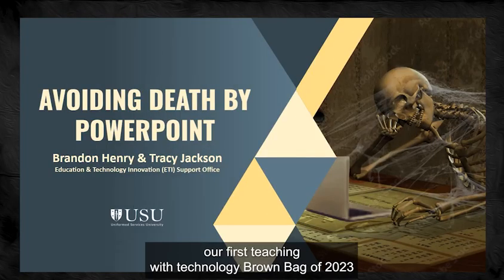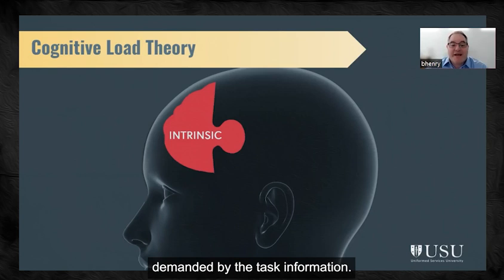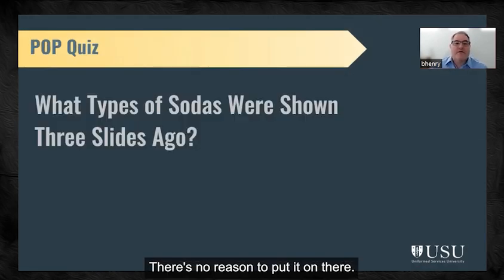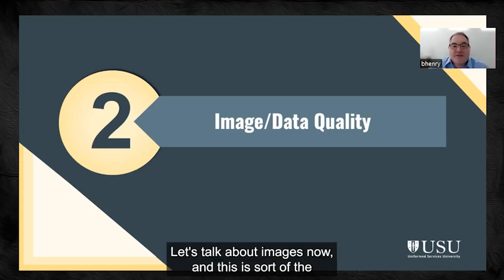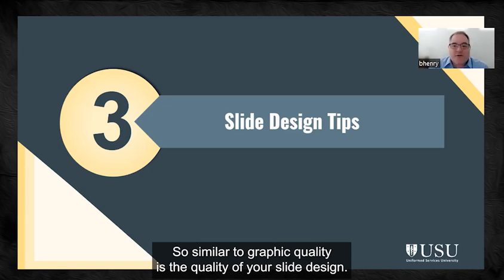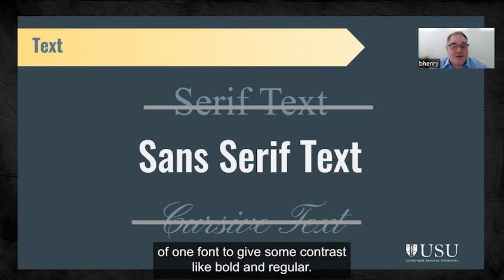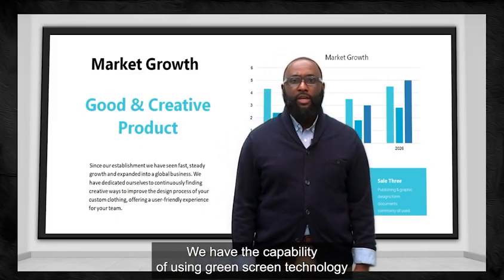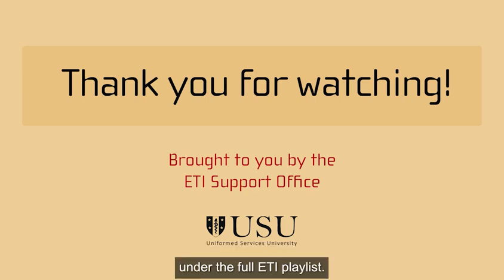TwT Brown Bag Avoiding Death By Powerpoint - January 2023